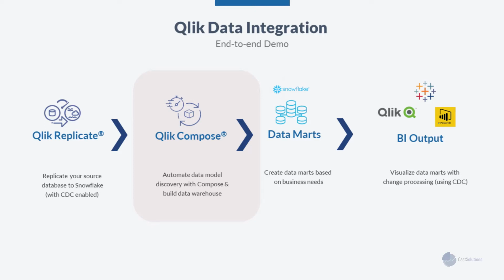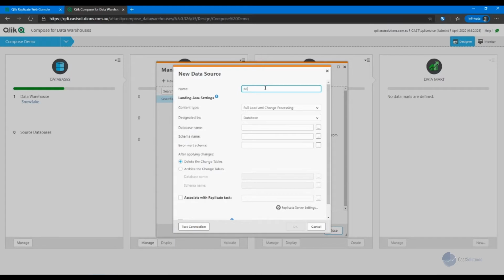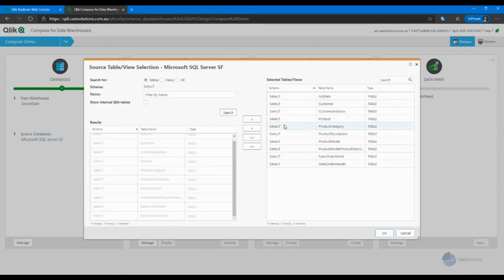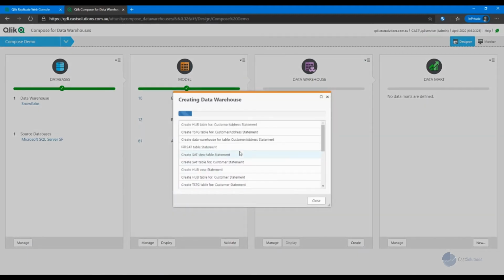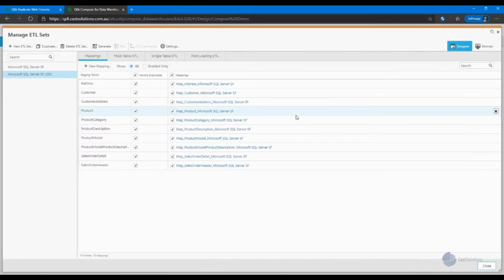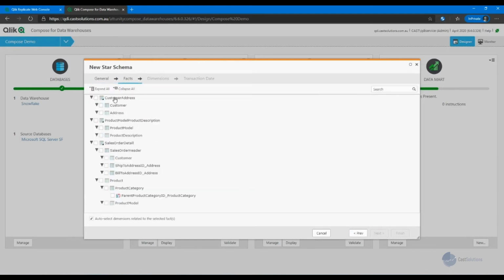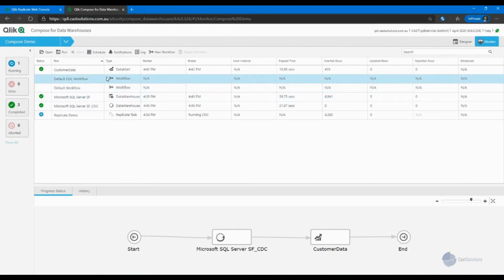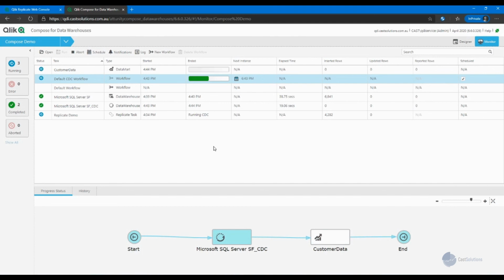Data Integration: Data Warehouse Automation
An end-to-end walk-through using Qlik Compose to automatically generate a full-feature Data Warehouse from a landing zone within Snowflake, including transactional Data Marts